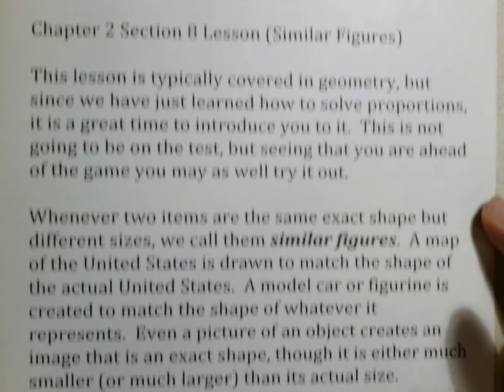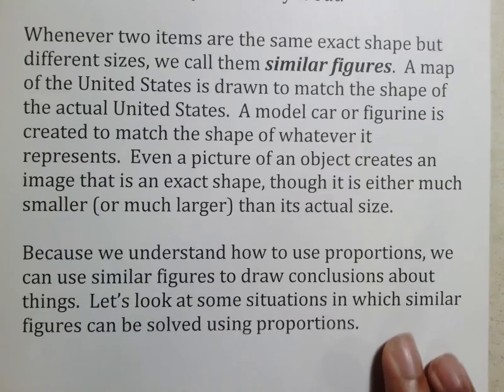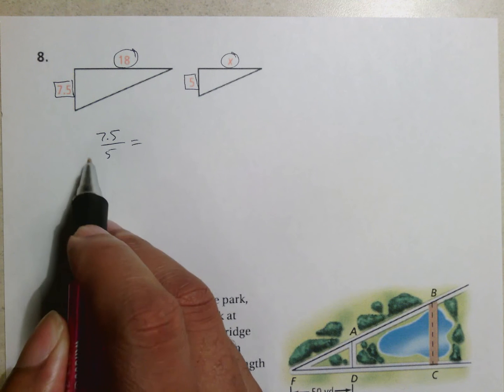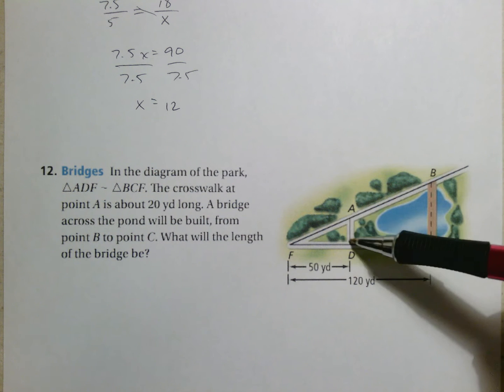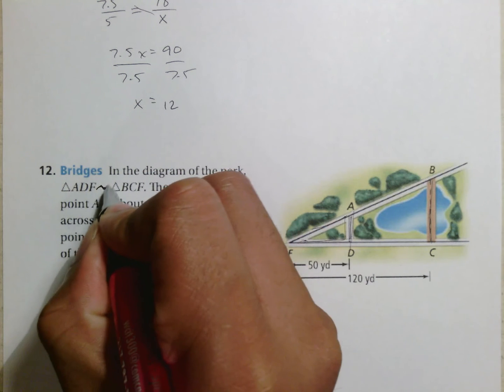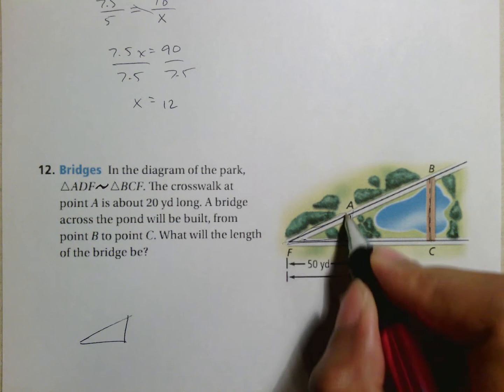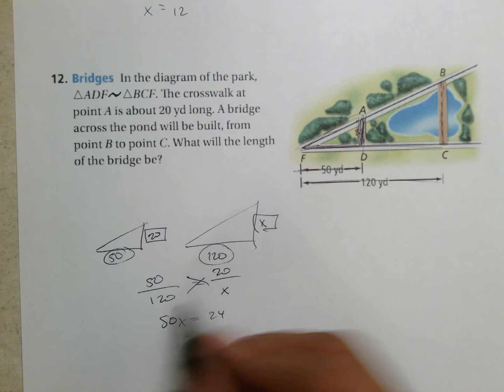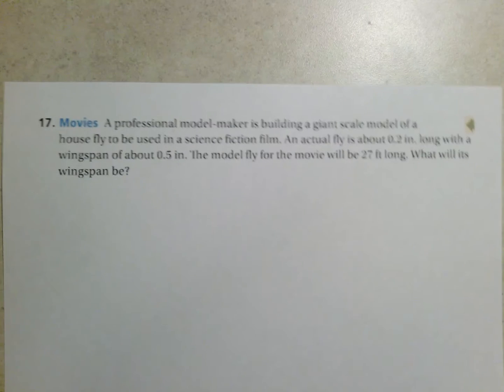SSHSMATH - Ch 2 Sect 8